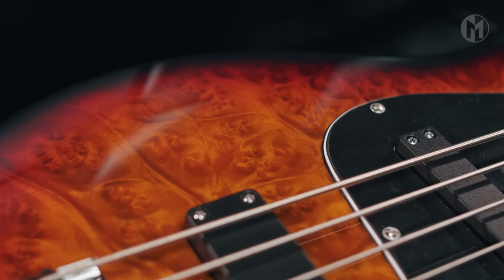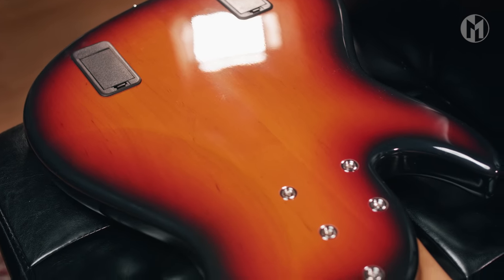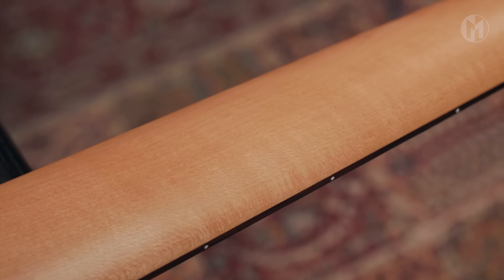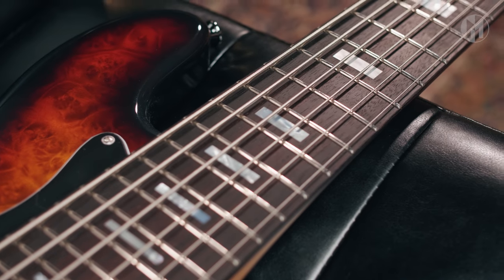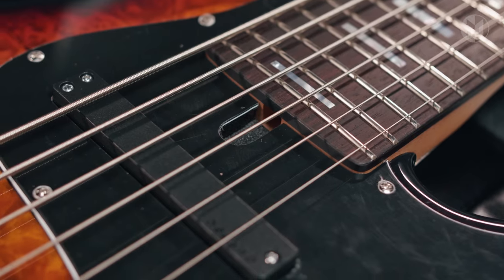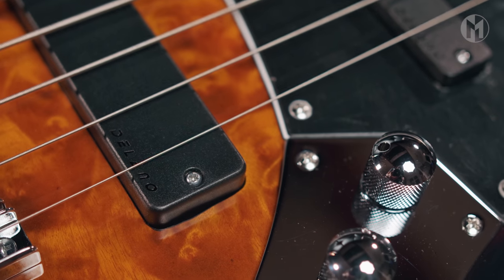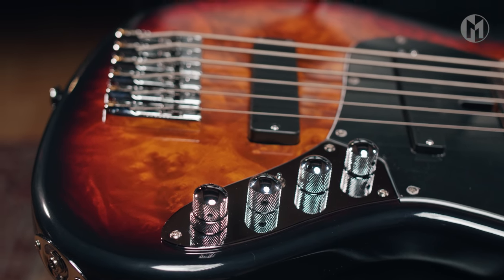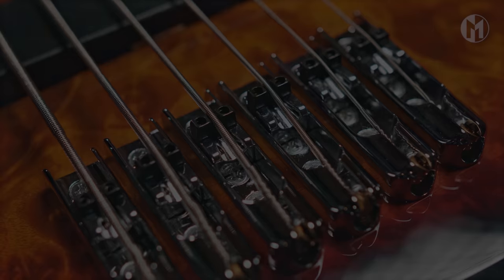Delano SBC 6 & JSBC 6 + Aguilar OBP-2 SK // Maruszczyk Elwood L6a-24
Public Peace Presents:
Delano SBC 6 & JSBC 6 pickups and Aguilar OBP-2 SK electronics on an Elwood L6a-24.